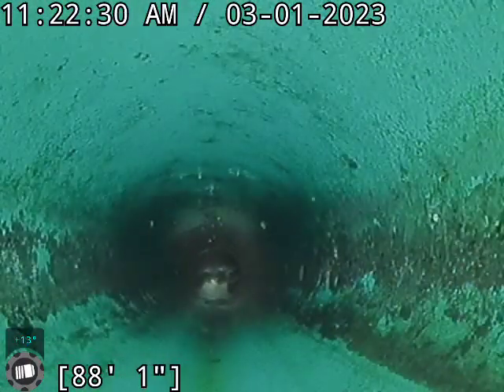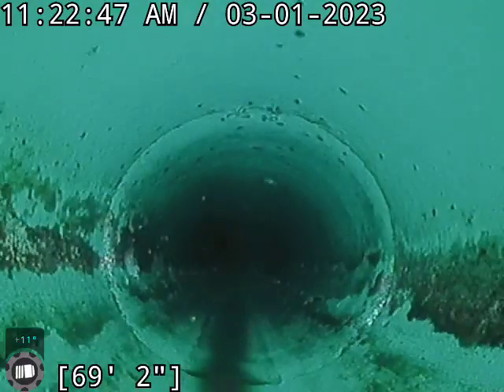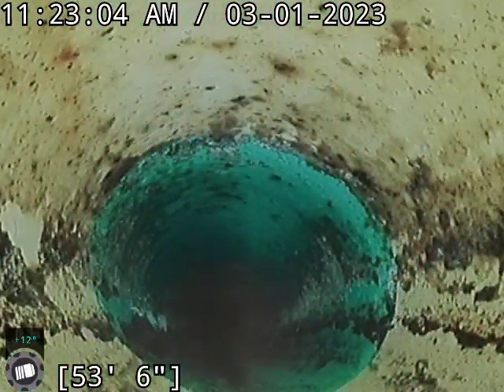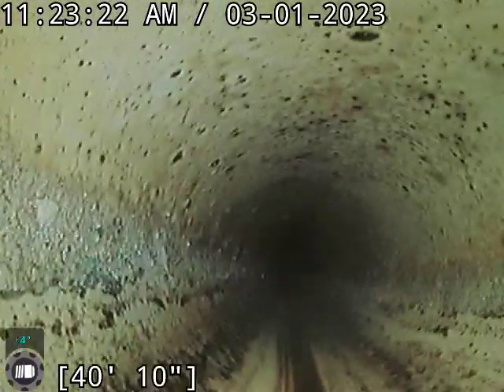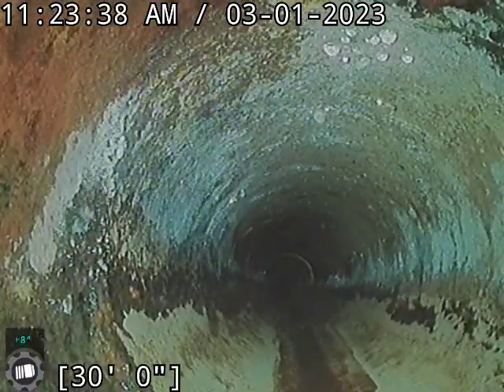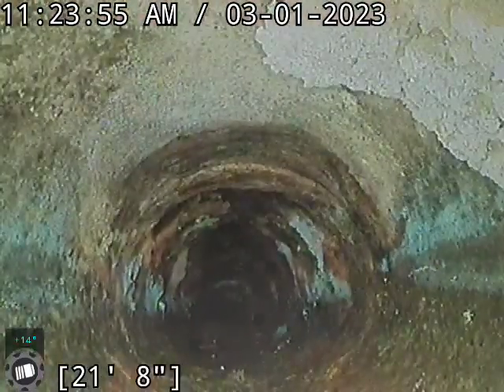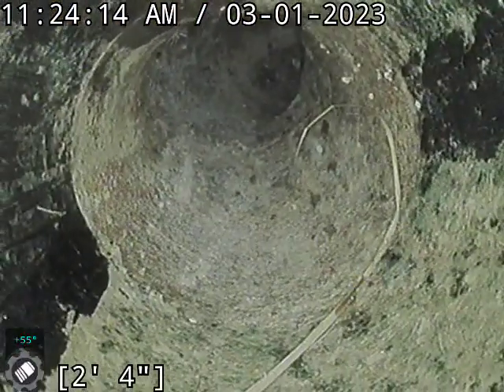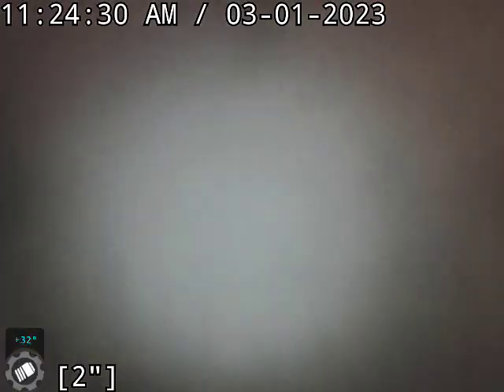134 Rio Verde Circle